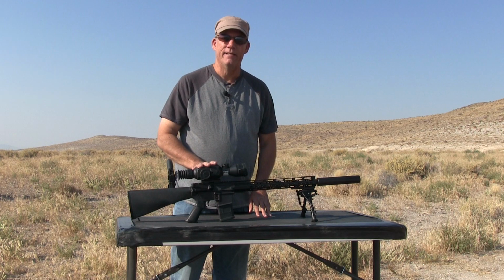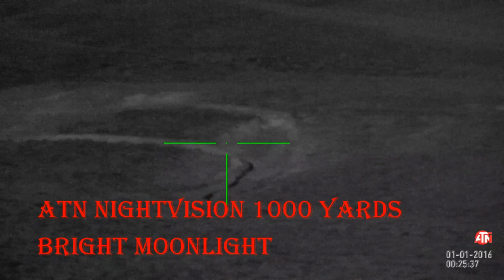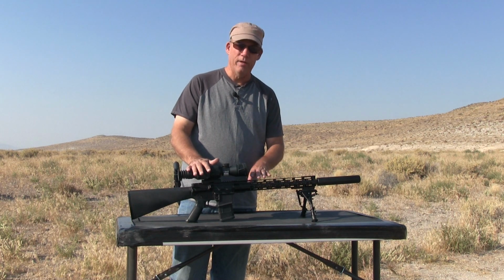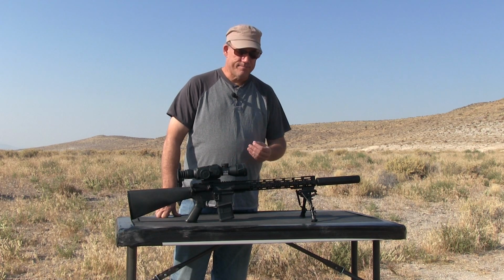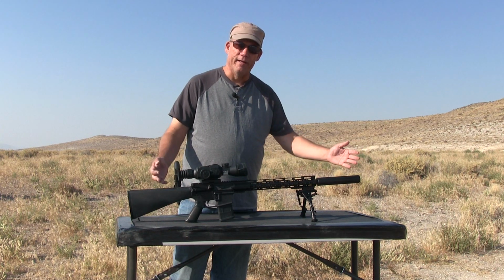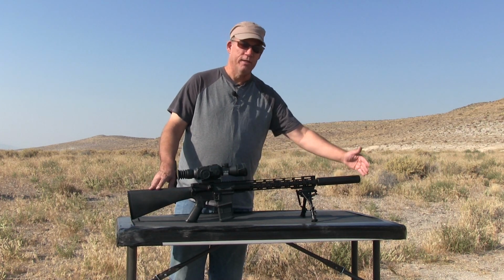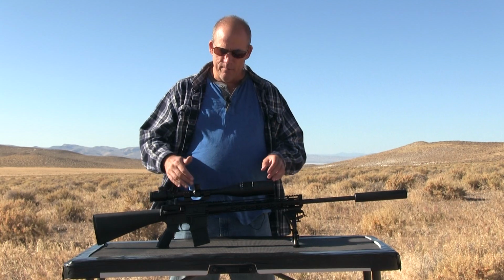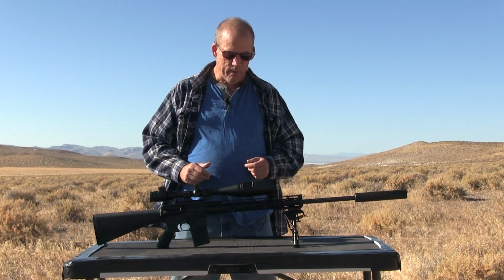24 Inch AR15 'Bolt Action'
I'm working on a new rifle. My brother built one of these earlier this year and I liked the idea. I can't afford to buy it all at once so I'll have to put it together over time.

(scope: Feyachi Tactical 8-32x50 AOEG)